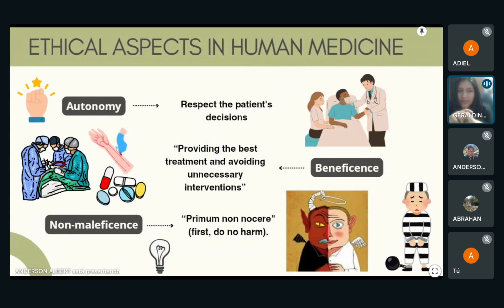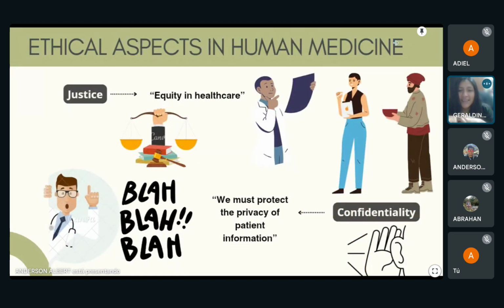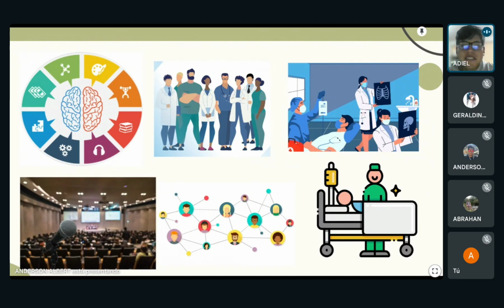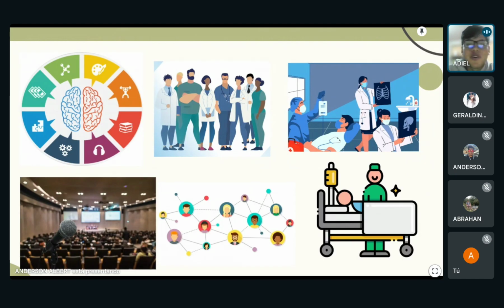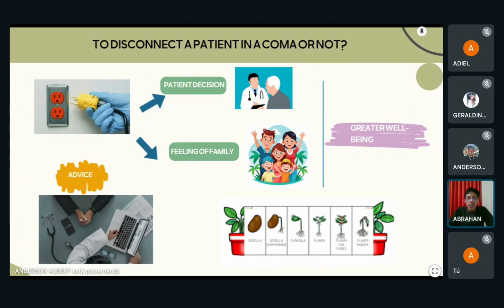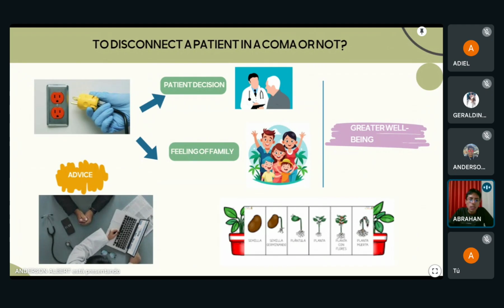10 de octubre de 2024